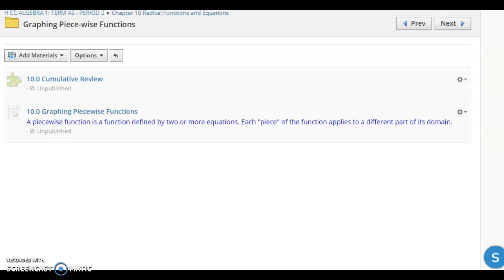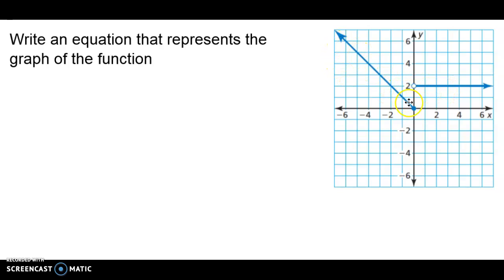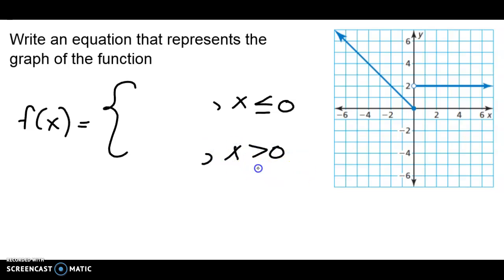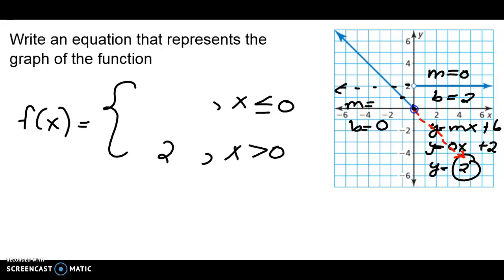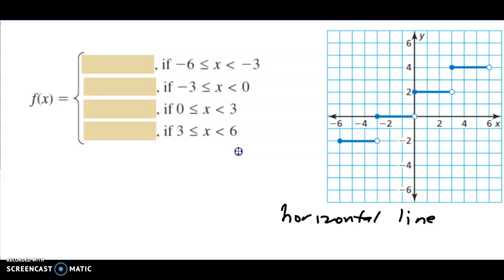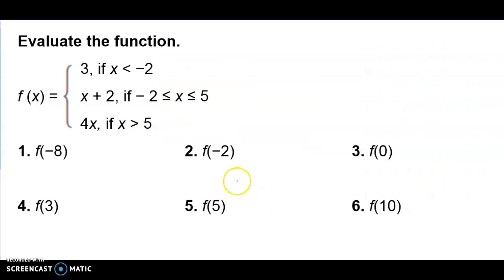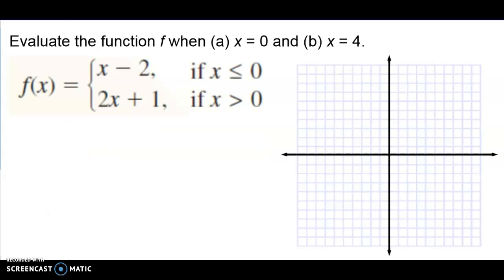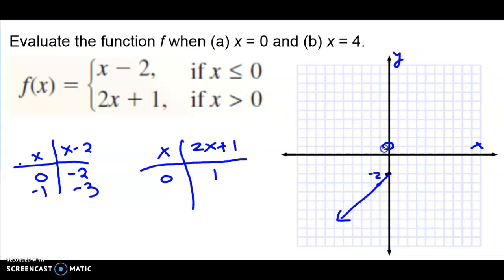Alg4.7 Piecewise Function